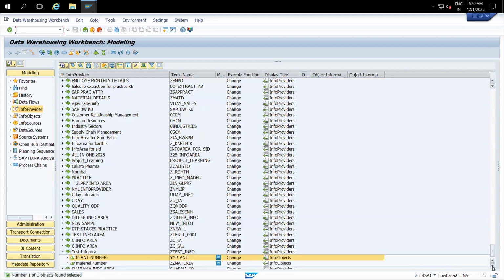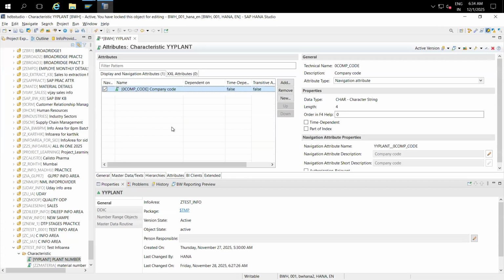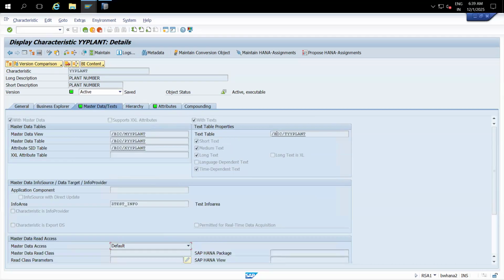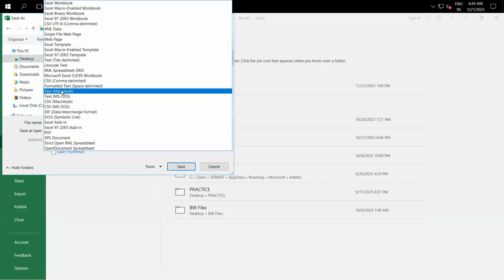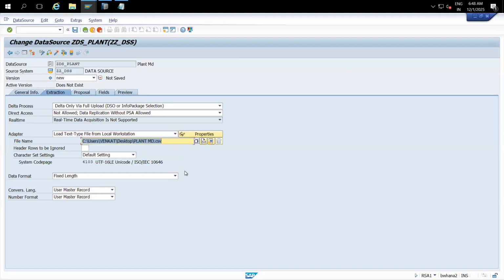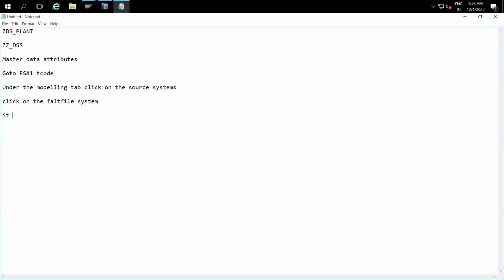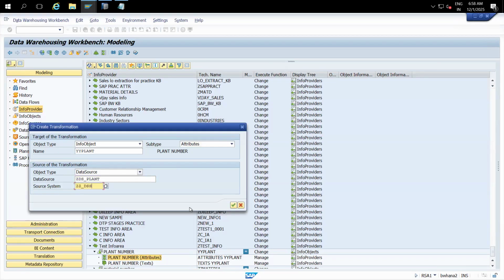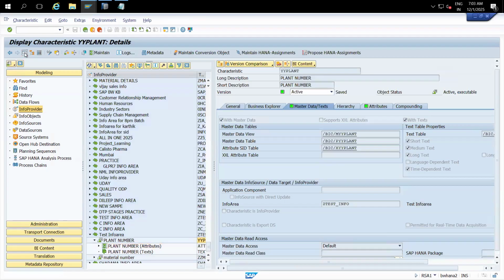01-12-2025 Plant Master data attributes data load to Info Object Part 1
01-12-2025 Plant Master data attributes data load to Info Object Part 1